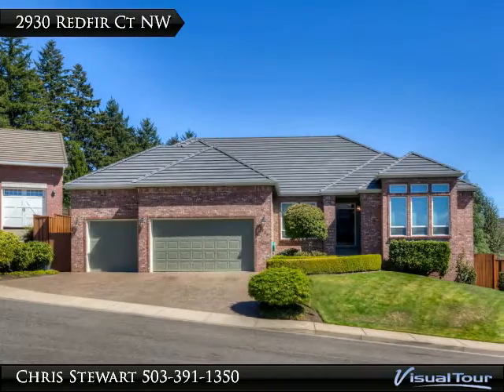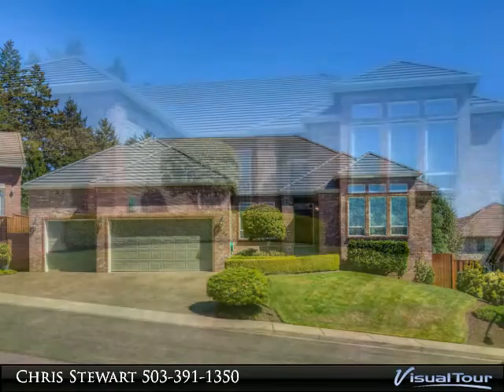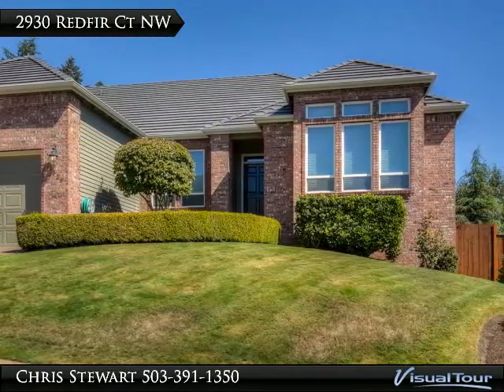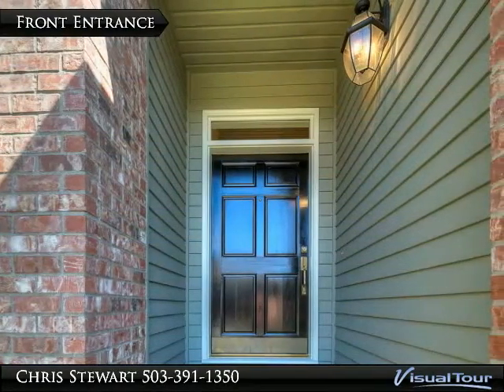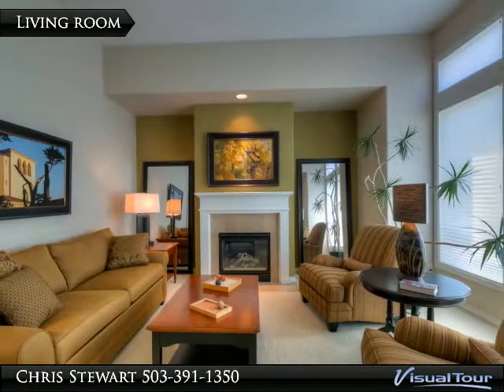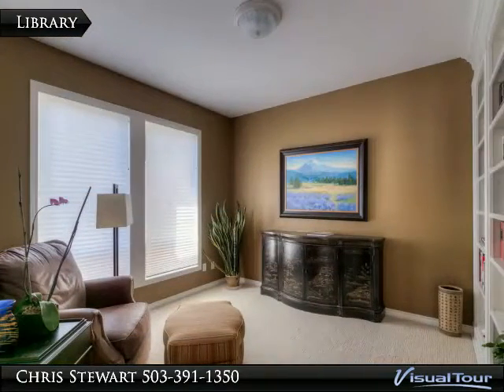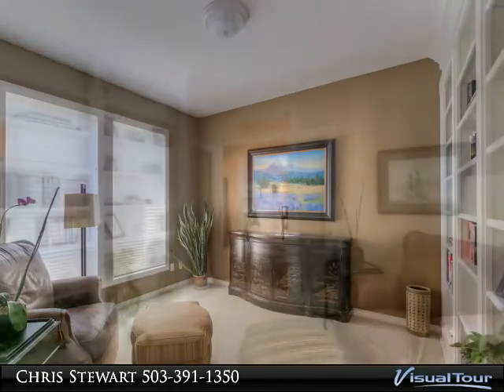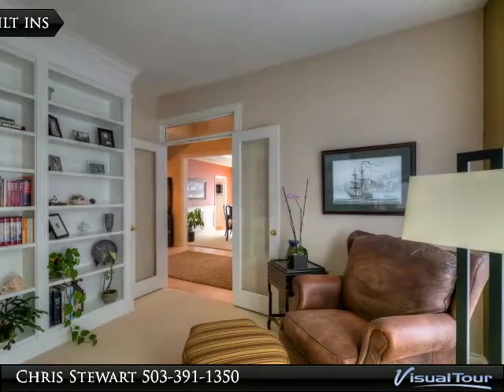Brush College Estates Home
LOOKING FOR A CREAM PUFF? Located at the End of a Cul de Sac - Fabulous Brush College Estates Home - New Tile Roof ($25,000) - Freshly Painted Exterior - Gourmet Island Kitchen - Breakfast Nook - Impressive MSTR Suite - Finished Low Gloss Satin Wooden Floors - Sparkling Free Form In Ground Pool - Private Library (11.6 x 11) - Bonus Room (14 x 12) - Lots of Granite, Tile & Hardwoods - Over Sized 3 Car Garage (Potential Car Lift) - 8 ft Crawl Space Under Home - WITHOUT EXCEPTION, THIS HOME ROCKS!

Presented By:
Chris Stewart, Windermere Pacific West Properties